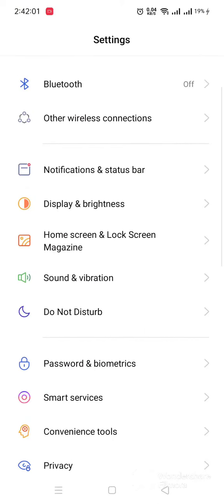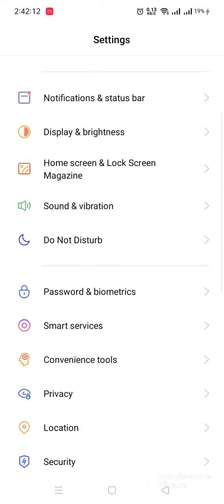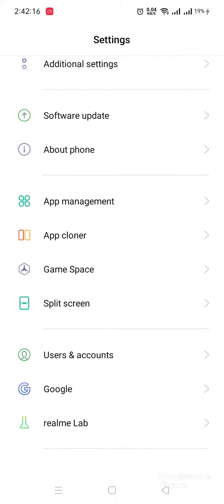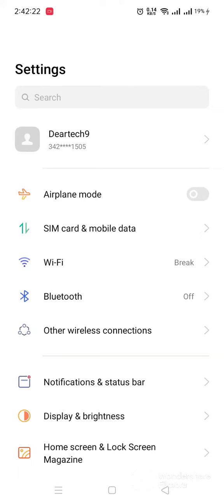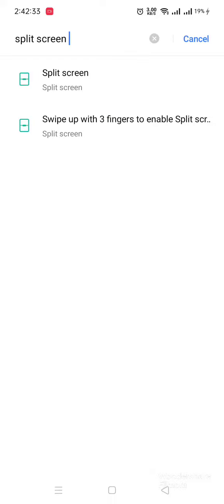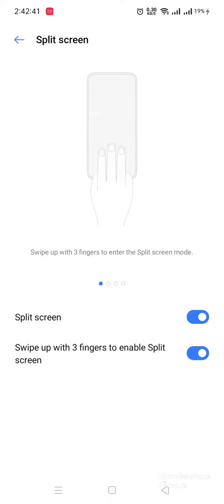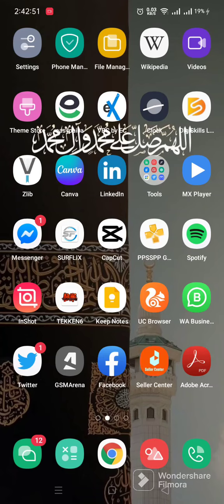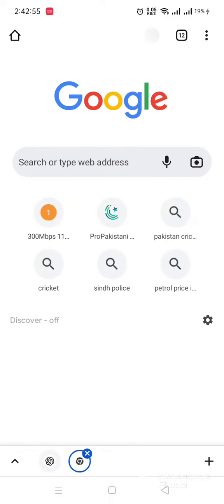how to use split screen in Android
in this video will show you how to use split screen menu in the Android and if you have a realme smartphone it would be more easy for you to access to split screen feature